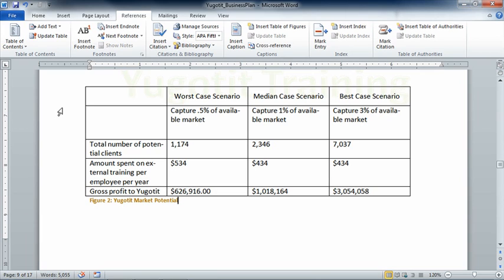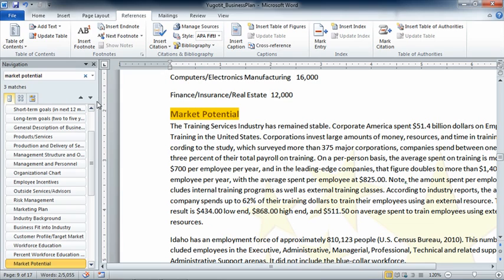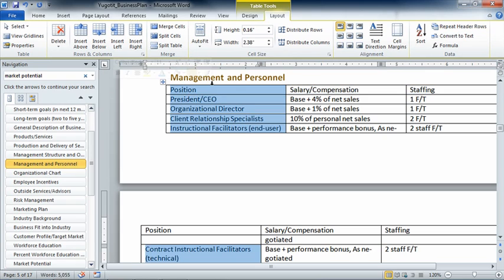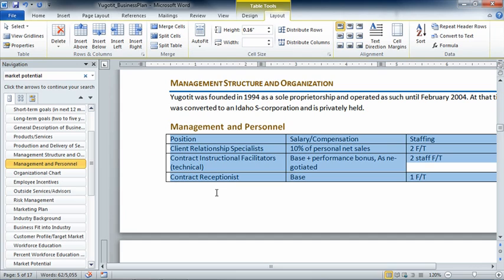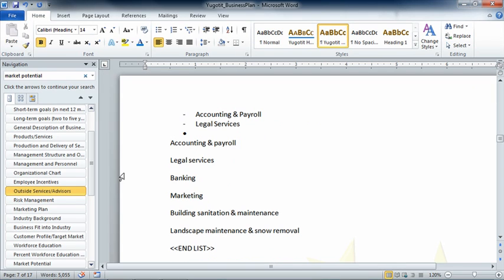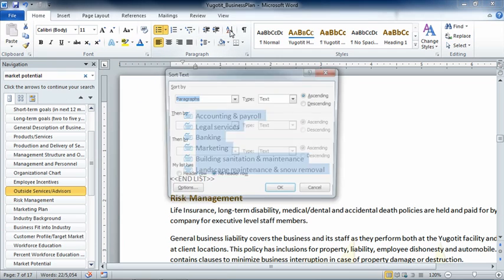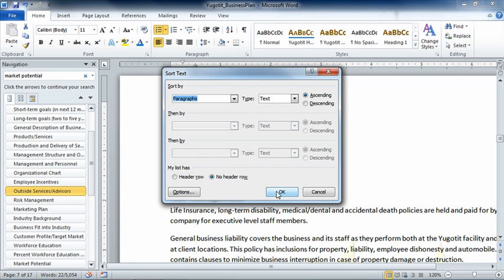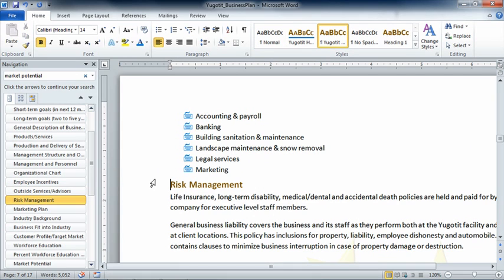06 08 Sorting Text